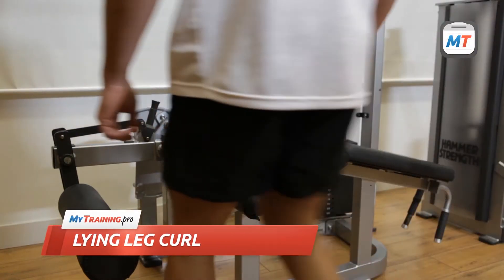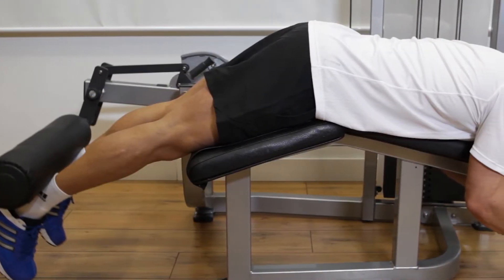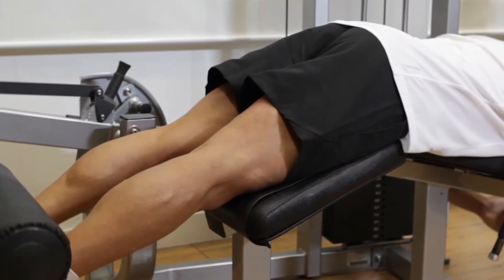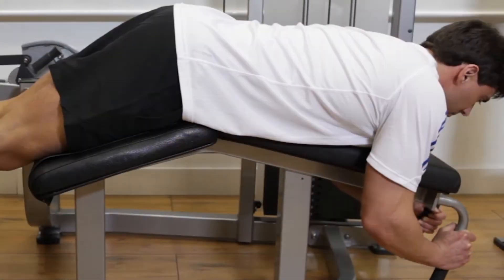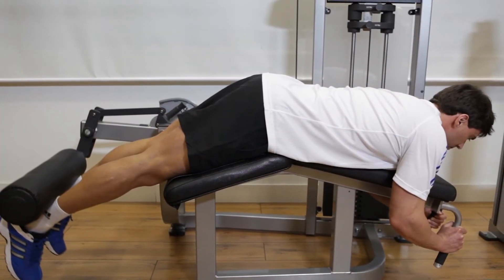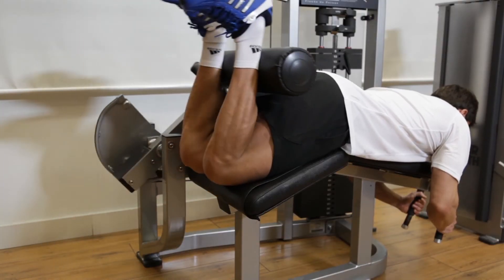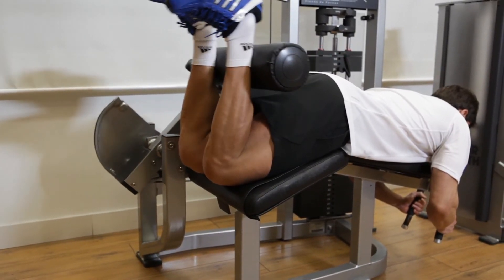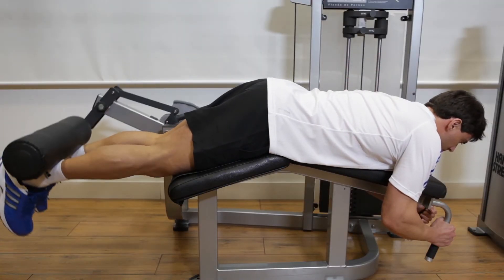Lying Leg Curl - Thighs Exercise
(Starting Position)

Before you begin, adjust the lying leg curl machine to your height. If the machine is adjusted properly, your knees will hang off the end of the bench slightly and your legs will be fully extended.

Lie face down on the machine and lock your heels shoulder-width apart under the rolls.

Keep your torso and thighs pressed against the bench, and hold the handles to help stabilize yourself. This is the starting position.

(First Movement)

Now, inhale as you use your hamstrings to curl your legs to raise the weights as high as possible.

(Second Movement)

Hold the contraction for a moment, and then inhale as you slowly lower your legs back to the starting position.

Make sure to keep your thighs on the bench throughout this exercise.